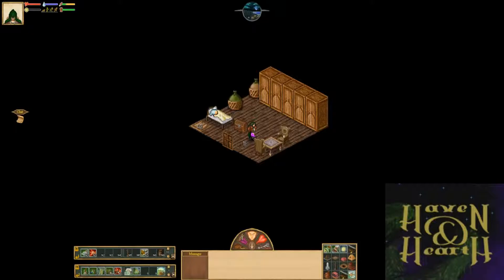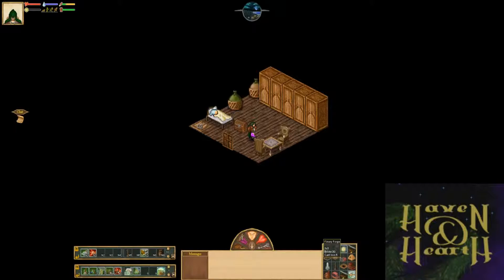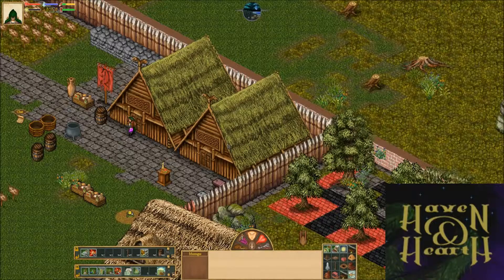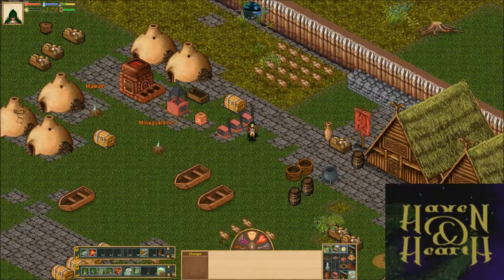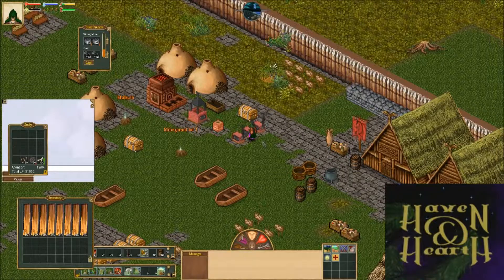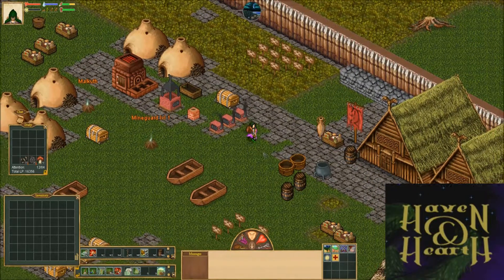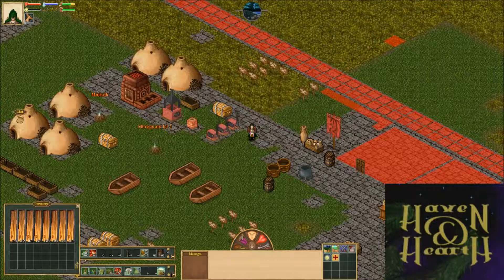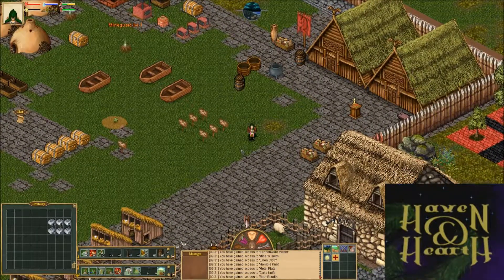Haven and Hearth - Steel Tutorial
Short video on the process of making steel